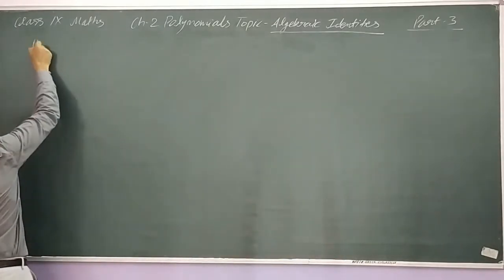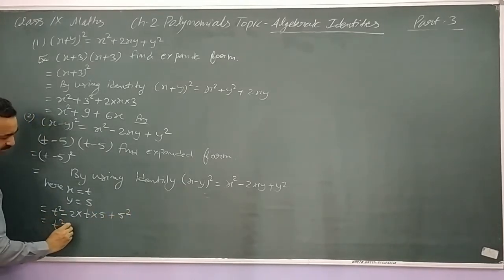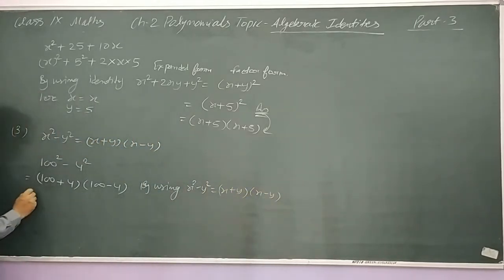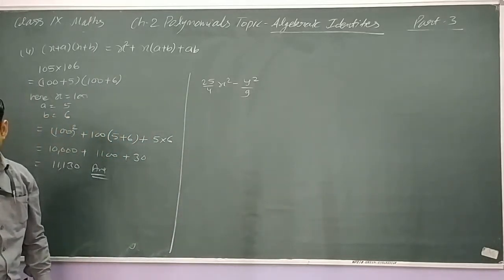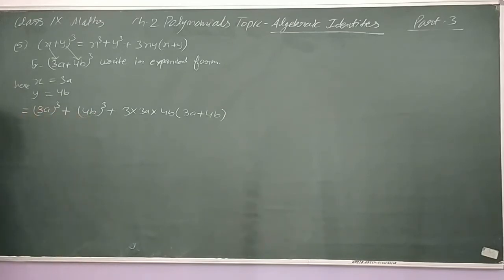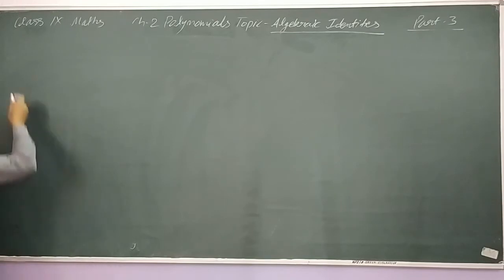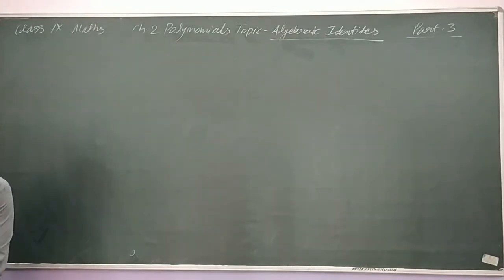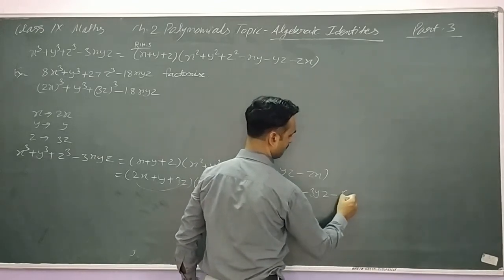Class IX MATHS CH-2 Polynomials Part-3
In this topic we have covered following topics :1. Algebraic identities